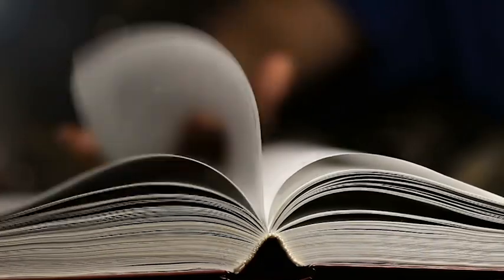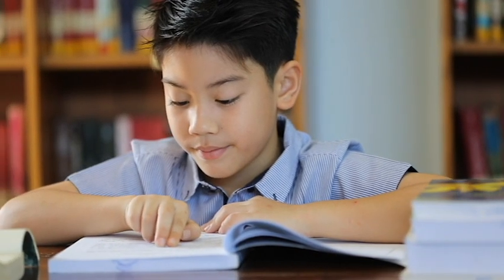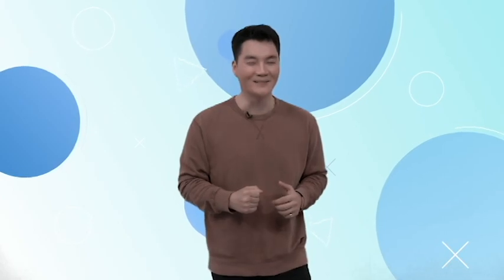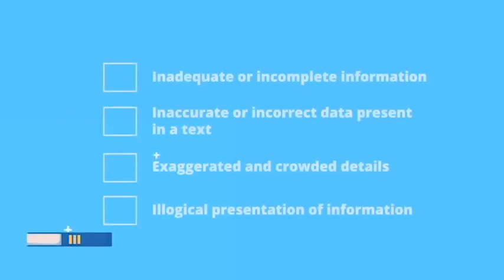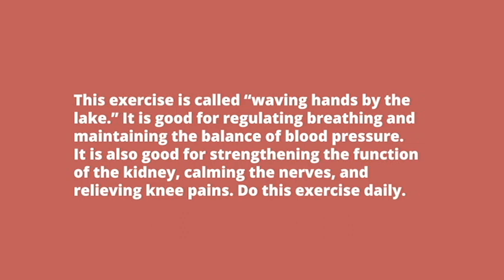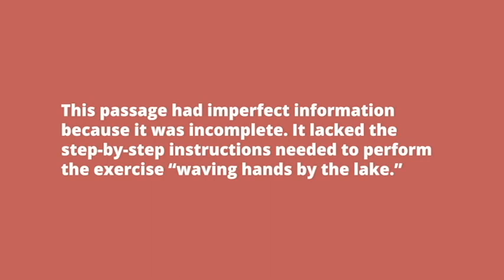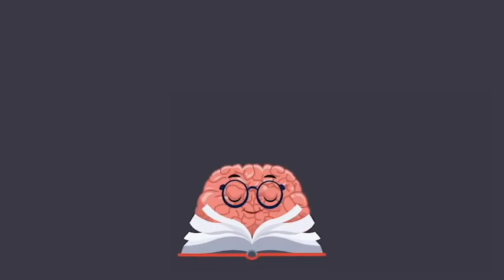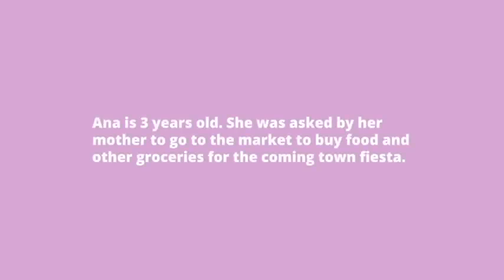AreYouACriticalReader L1 09NOV2020